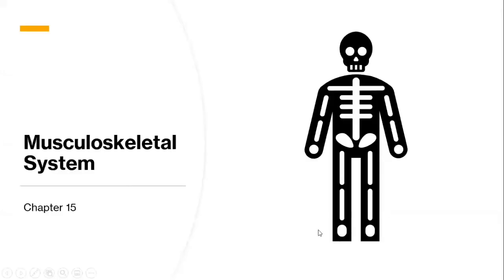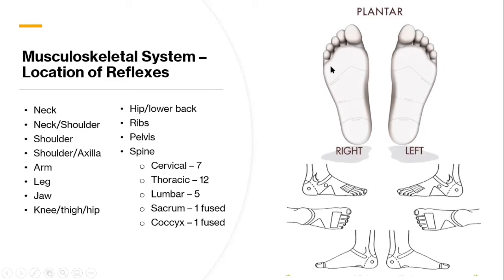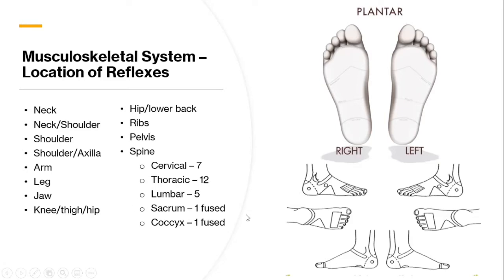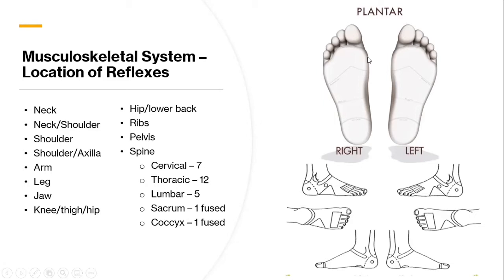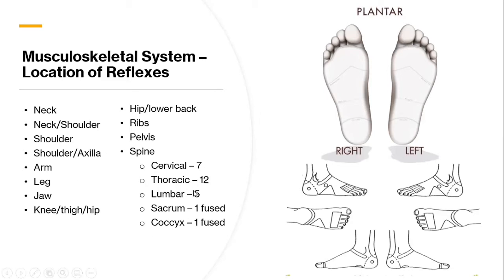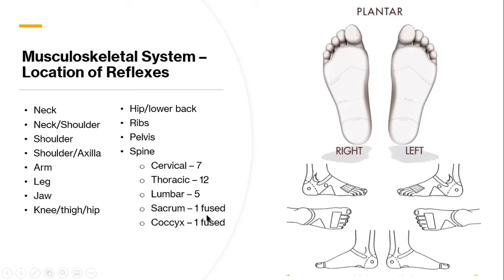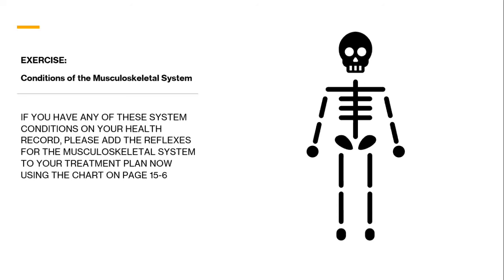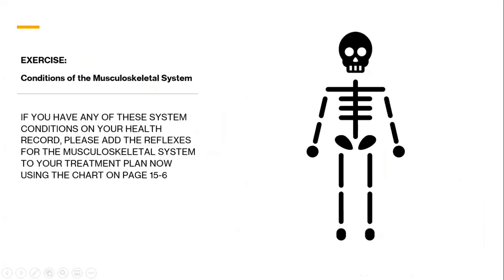Musculoskeletal System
👍You Found the video Helpful? Then make sure to Like the Video!

Questions? Register for the LIVE Q & A Calls

Finished the foot course and looking for additional training? Here are the other courses I teach.

🌐 Hand Reflexology certification details:
This training can be taken online work at your own pace, online LIVE or in-person in Regina,SK. Find the details about the certification course

🌐 Ear Reflexology certification details:
This training can be taken in-person in Regina,SK. Find all the details about the certification course

🌐 Emotional Reflexology Certification:
Pre-requisite: Foot Reflexology Certification

🌐 Foot Reflexology Teacher Trainer
Pre-Requisite: 2 years certified as a foot reflexology therapist